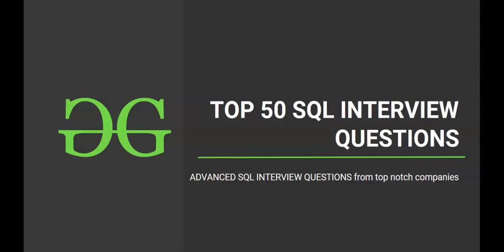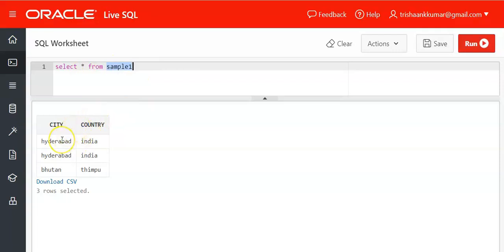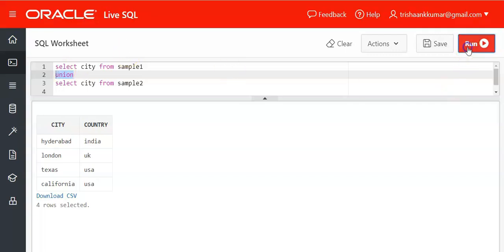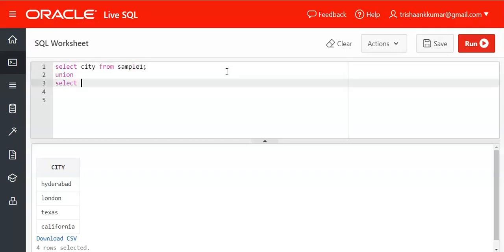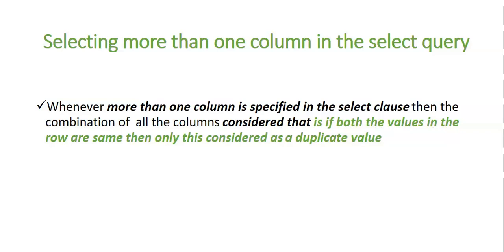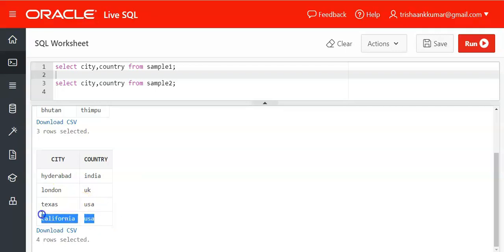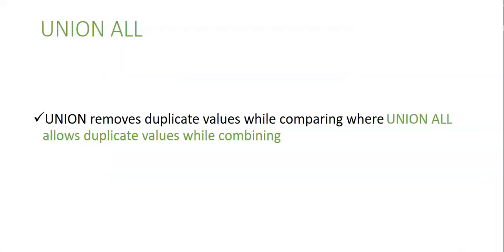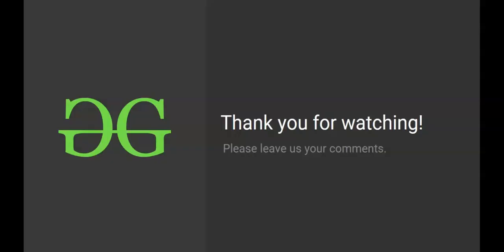Union vs Uninonall |Ep-8 | Top 20 SQL Interview Questions| GeeksforGeeks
🚨 Episode Focus:
In this episode of our SQL interview questions series, we dive into one of the fundamental concepts in SQL: Union vs. Union All. Understanding the difference between these two operators is essential for anyone working with databases, as it affects how you combine and manipulate your query results. We break down each operator's functionality and illustrate the differences with clear examples to ensure you grasp the concepts quickly! 📊

🔑 What You'll Learn:
📝 The key differences between Union and Union All
📐 When to use each operator for optimal performance
⚙️ Practical examples showcasing their use cases

Whether you're a beginner or preparing for more advanced roles, this episode on Union vs. Union All will sharpen your SQL skills and enhance your confidence in handling database queries! 🚀

sql placement
2nd highest salary in sql